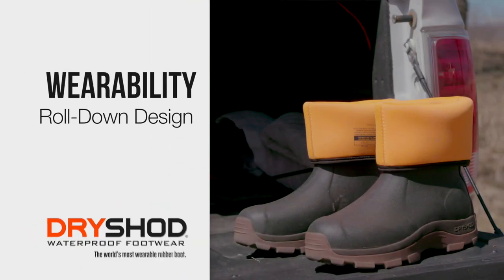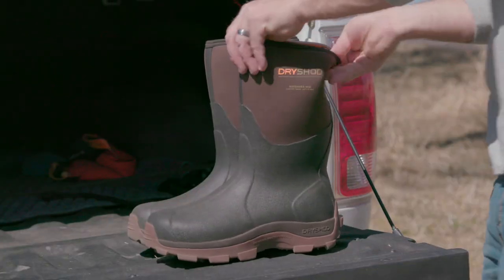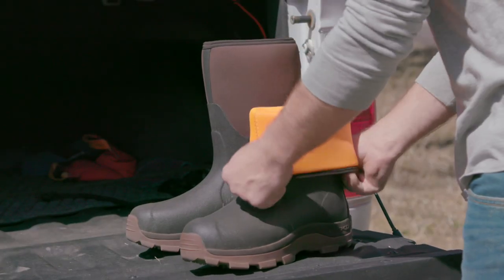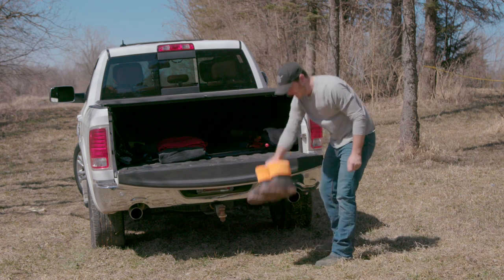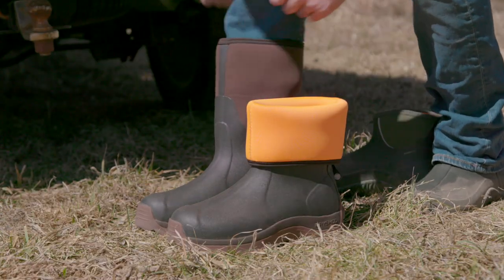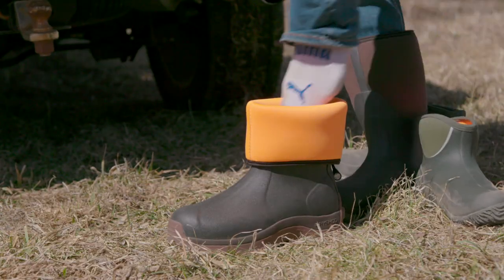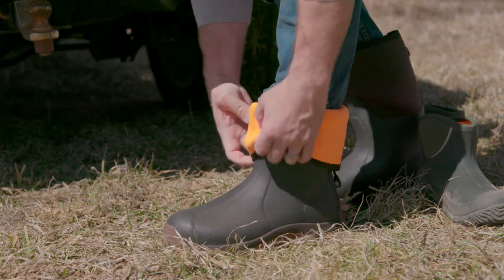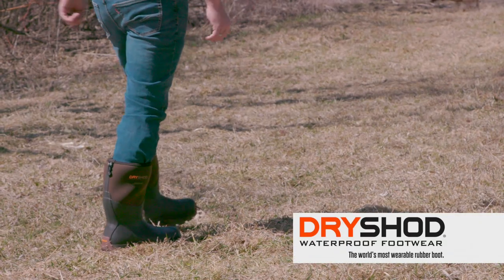Wearability Means A RollDown Design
RollDown design makes removal easier than ever, allows for venting